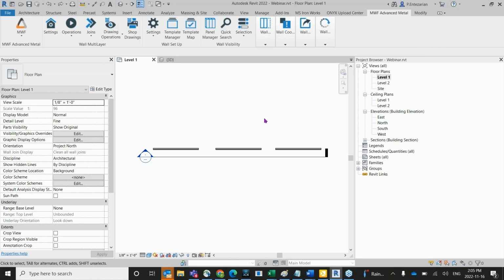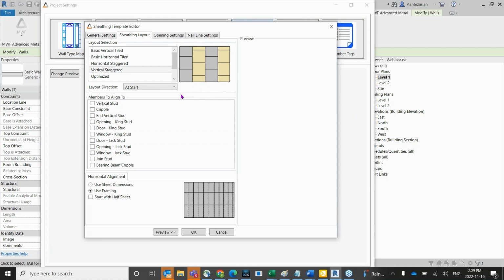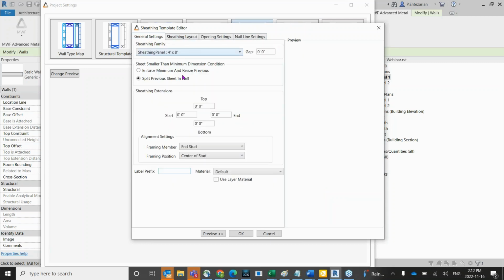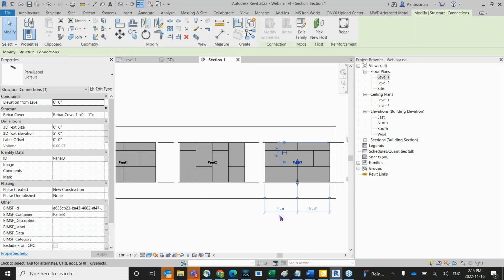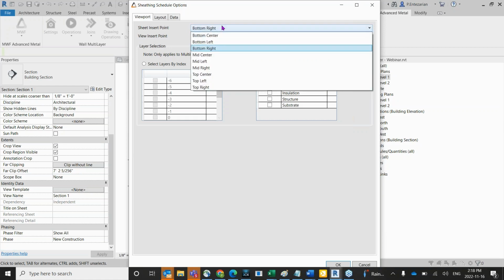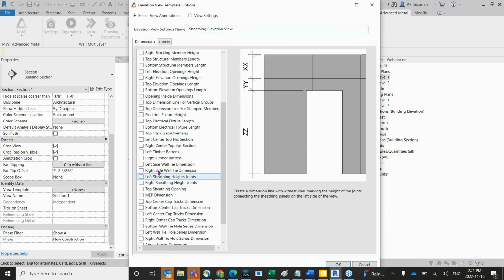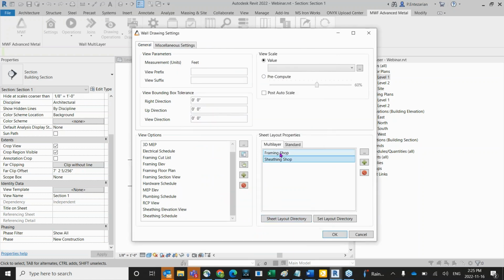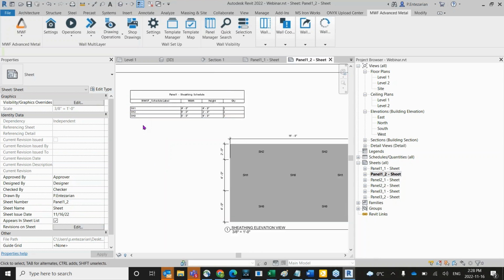How to Create Shop Drawings for Sheathing